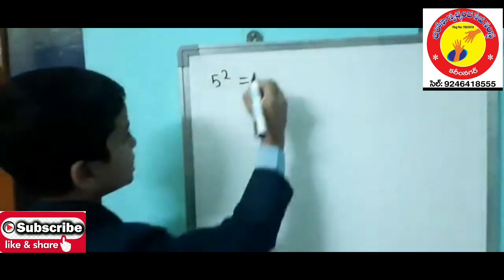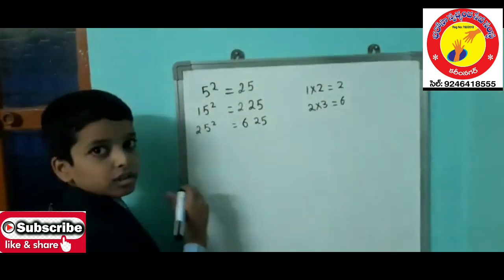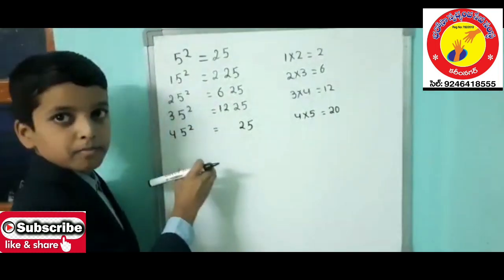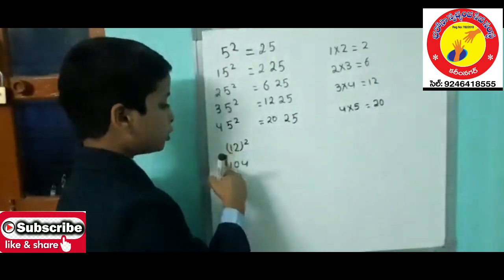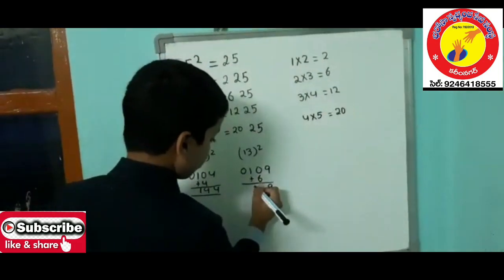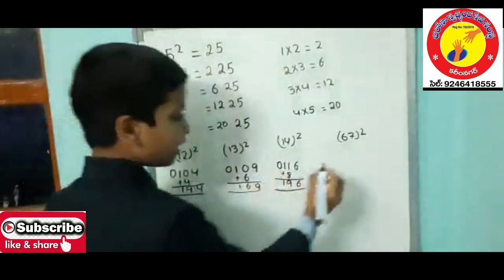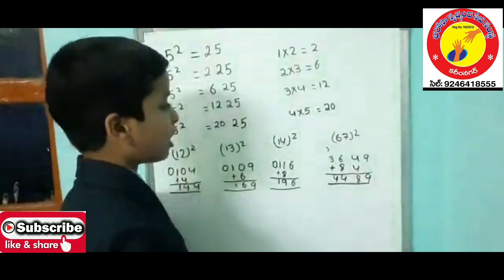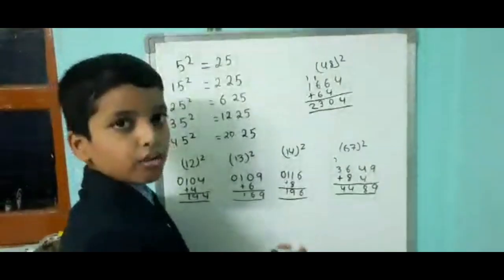Square Root|Harsha Vardhan|6th| Alphores E Techno | KARIMNAGAR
T.Harsha vardhan
6th class
Alphores e techno
Karimnagar..